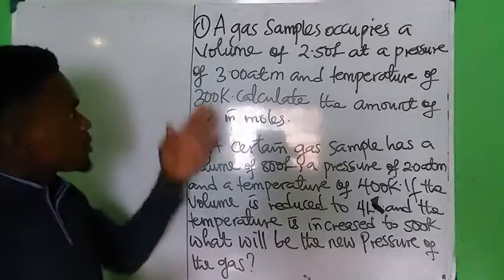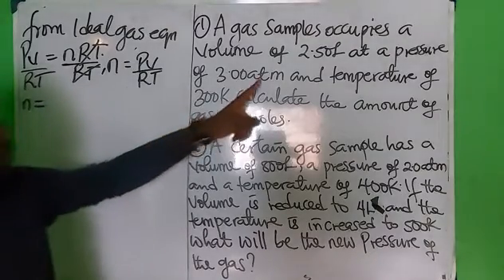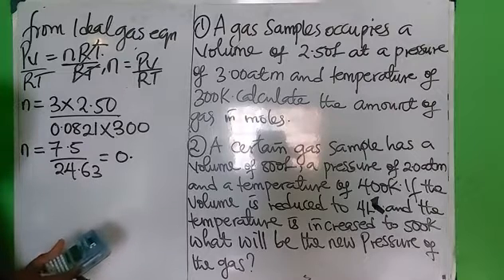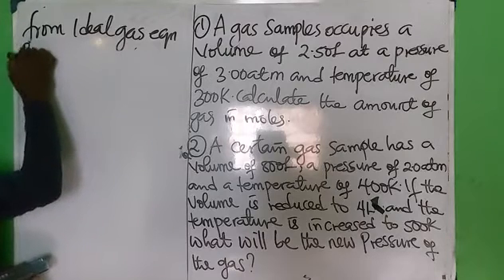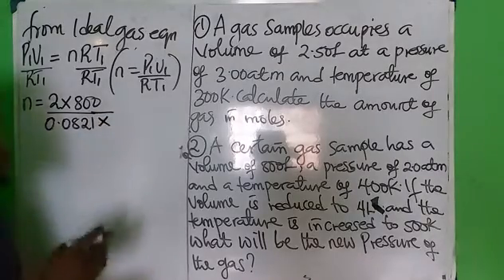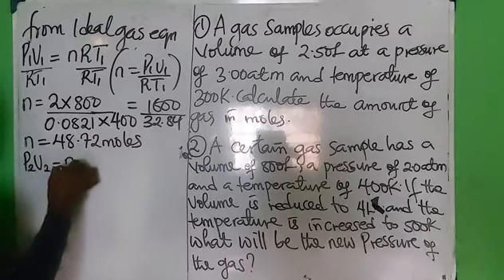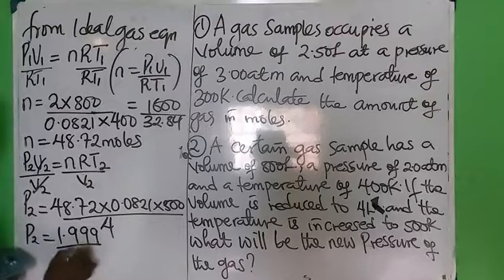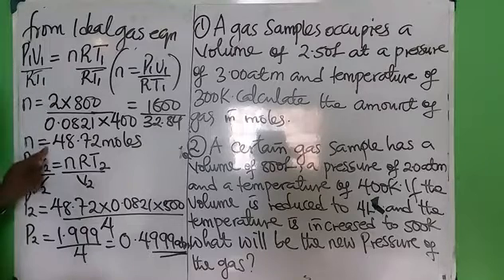Calculations On Gas Laws,Part D.Please subscribe and share